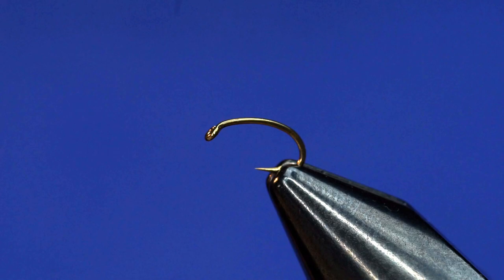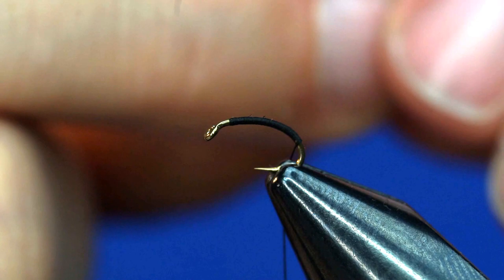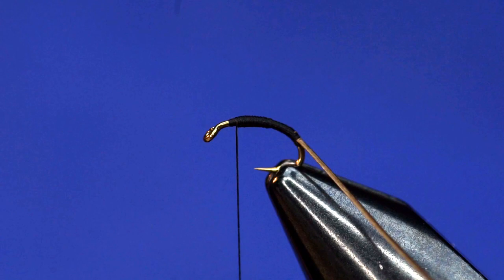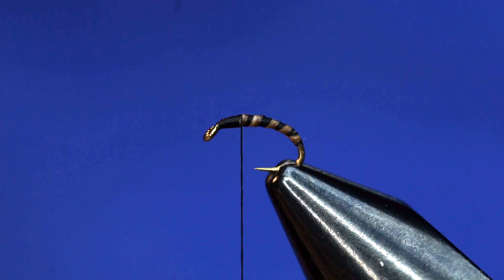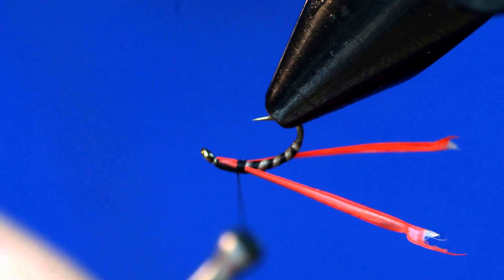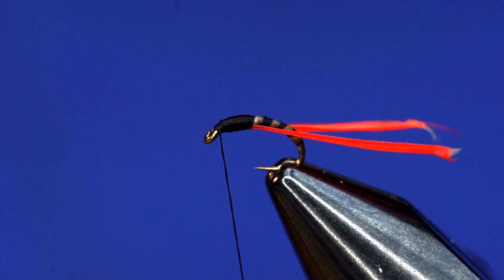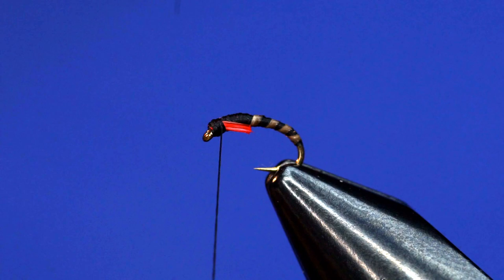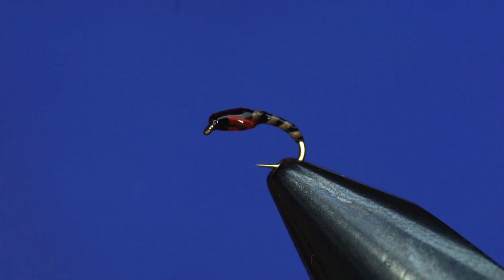Fly Tying Tutorial: Quill Body Midge Pupa by Fly Fish Food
The quill pupa is a smaller version of a common style of bigger chironomids or buzzer style flies.
Hook: Daiichi 1130 #18 - #22 (+)  For bigger fish, go with Daiichi 1120 #18 (+)
Thread: Danville 70 Denier Black (+)
Body: Stripped Peacock Quill, Natural (+)
Wing Buds: Goose Biots, Orange (+)
Coating: Loon Fluorescing UV Clear Fly Finish (+)